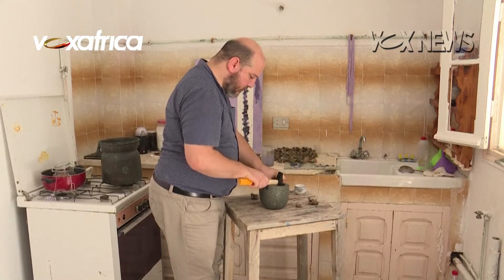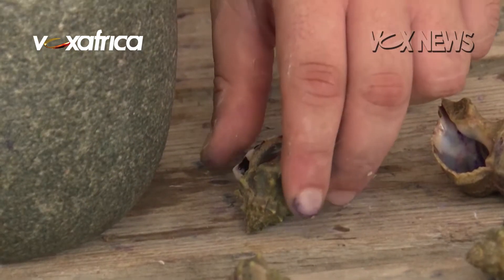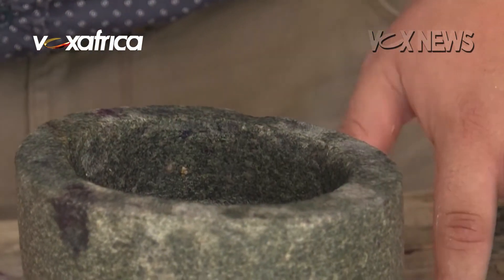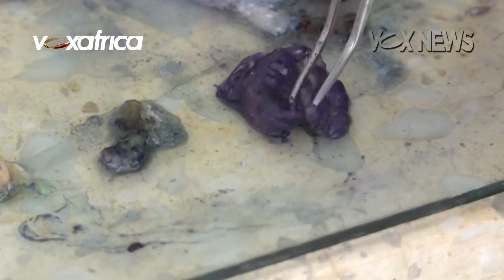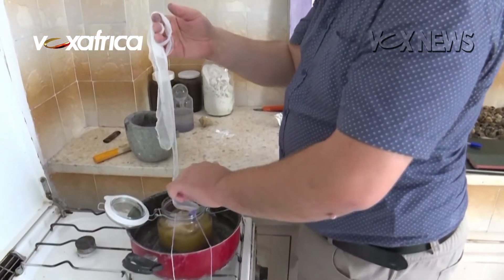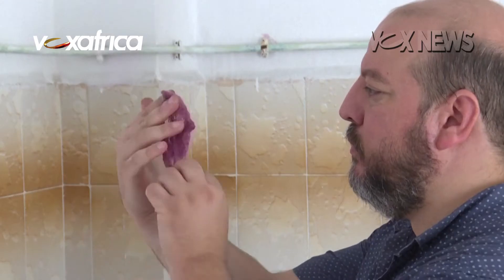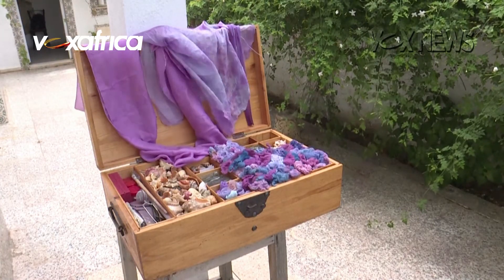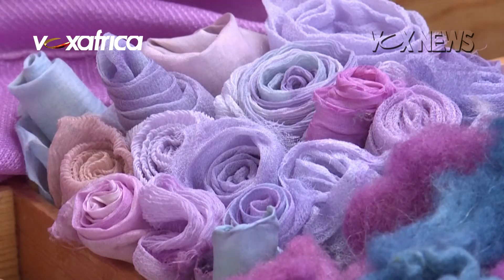How to make a prized purple dye using the guts of a sea snail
Tunisian Mohamed Ghassen Nouira, purple dye manufacturer has pieced together a local secret linked to ancient emperors: how to make a prized purple dye using the guts of a seasnail

Source: Africa Weekly AFP